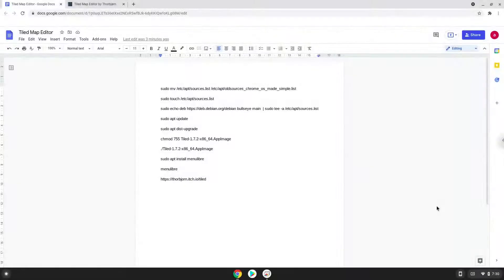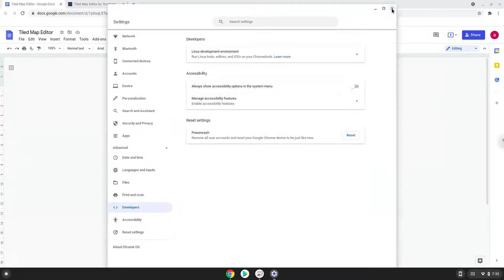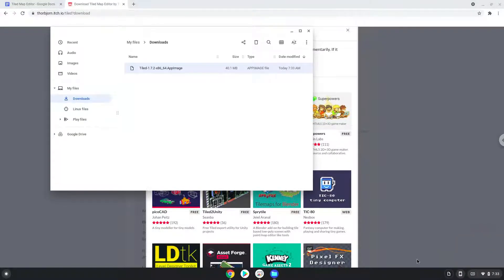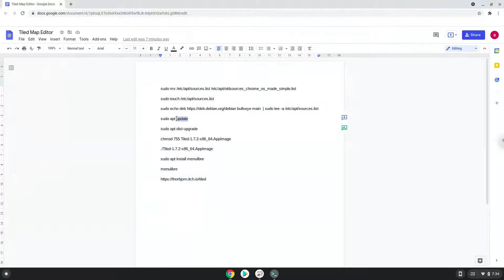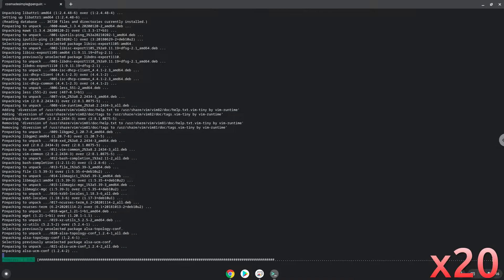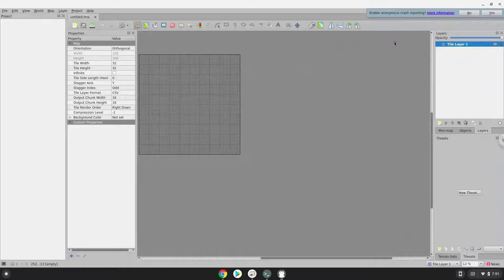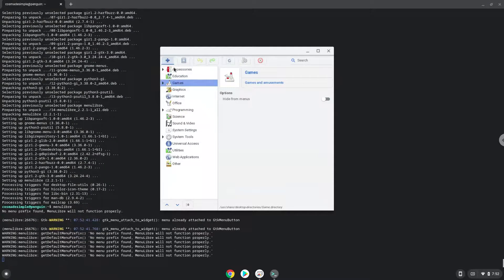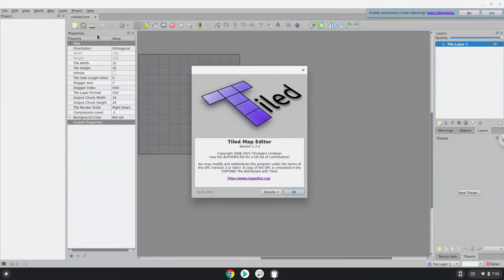How to install Tiled Map Editor on a Chromebook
In this video, we are looking at how to install Tiled Map Editor on a Chromebook.